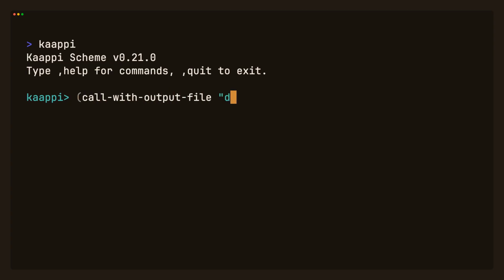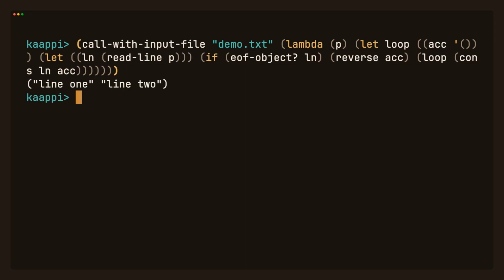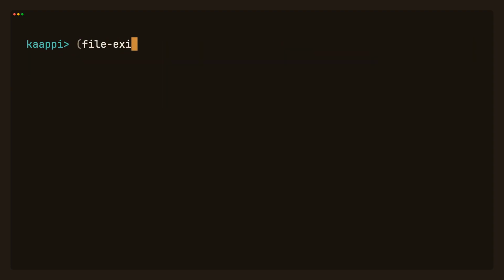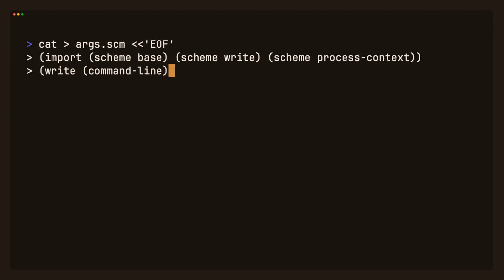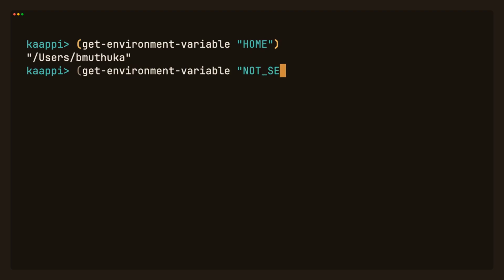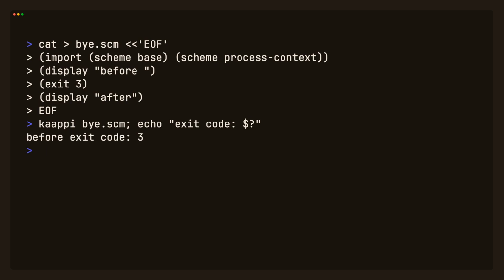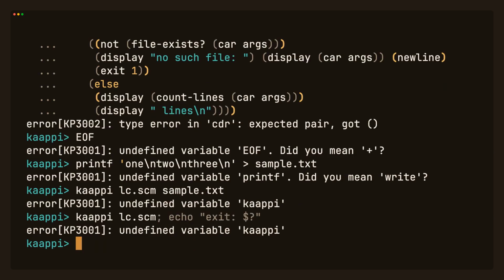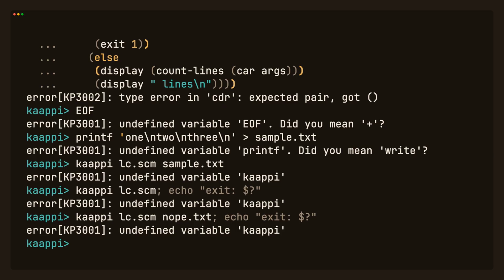Files & the Command Line — Kaappi Scheme S2 #3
Reach outside the language: files, arguments, environment, exit codes.

In this episode:
• call-with-output-file and call-with-input-file
• Reading a file line by line with an accumulator
• command-line arguments and the environment
• exit and why status codes matter
• A real line-counting tool in about fifteen lines